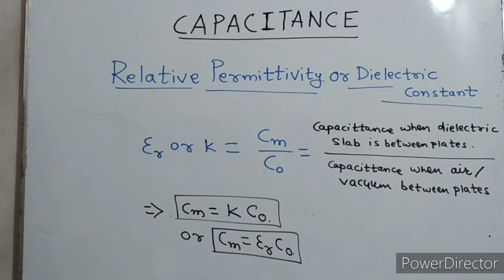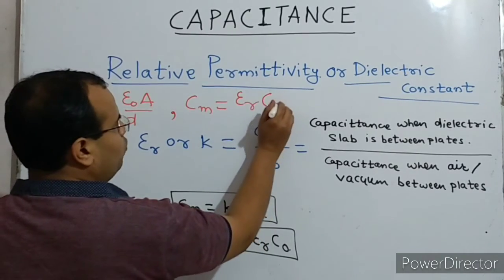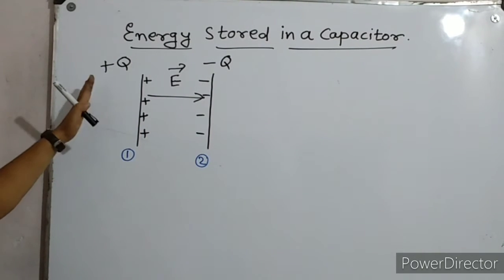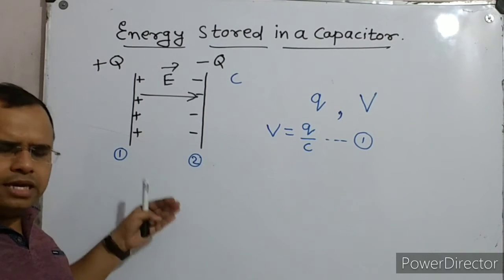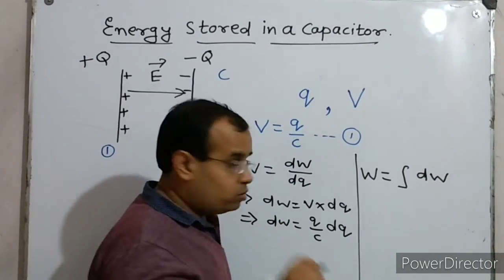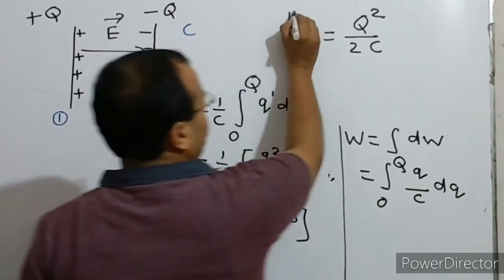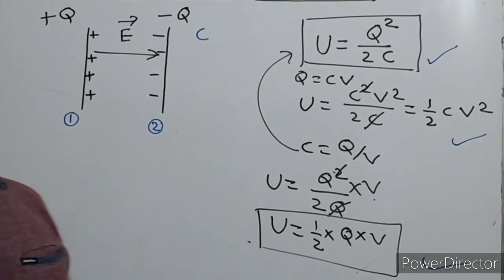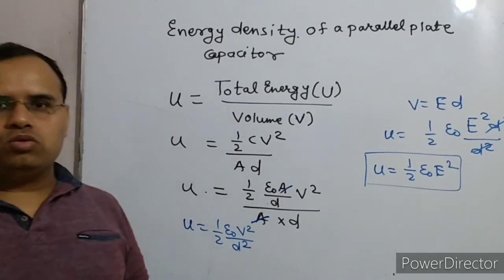7. Relative permittivity , Expression for energy stored in a capacitor, Energy density